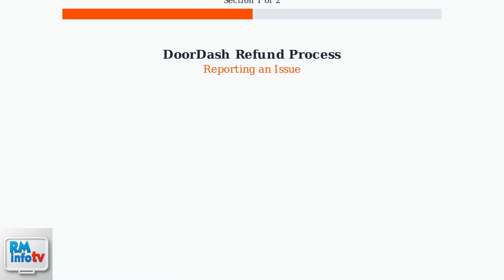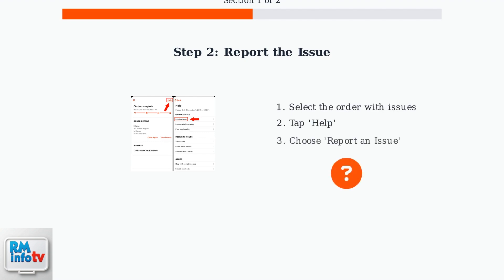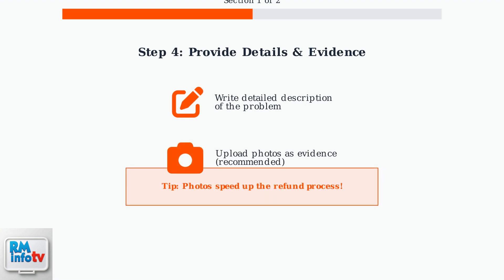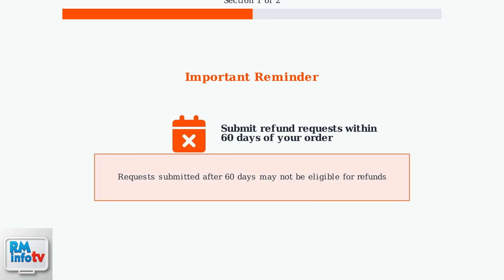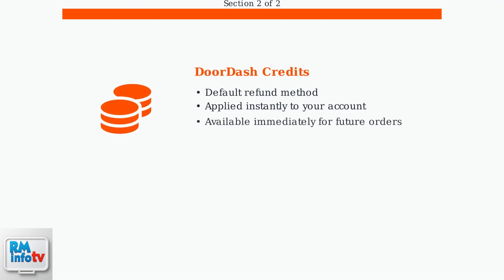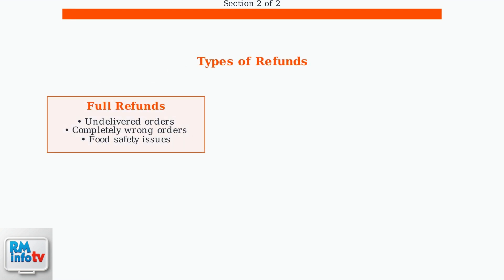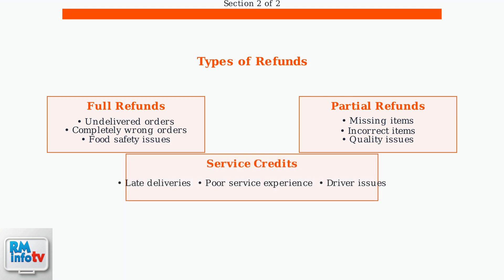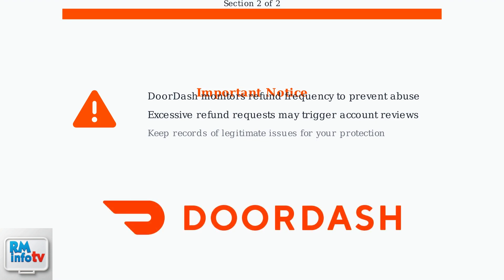How To Request a Refund on the DoorDash App – Report Issue & Get Credits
⚡ Ordered food on DoorDash but something went wrong? In this video, I’ll show you how to request a refund on the DoorDash app, report the issue, and get credits back to your account.